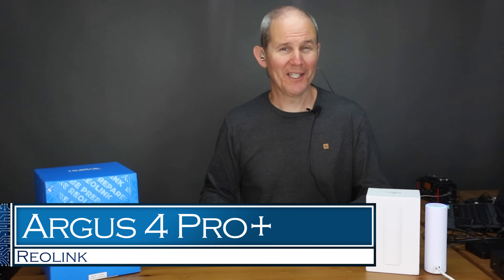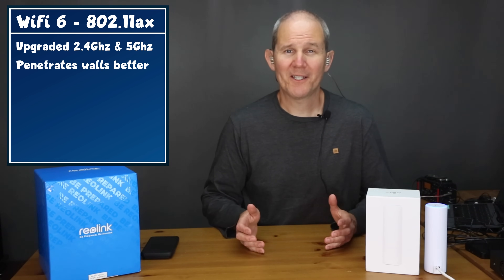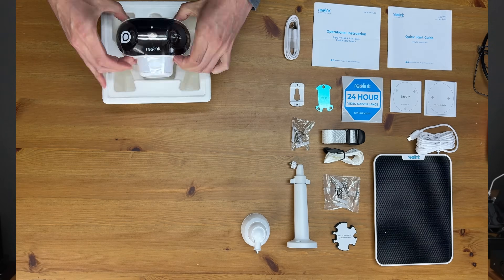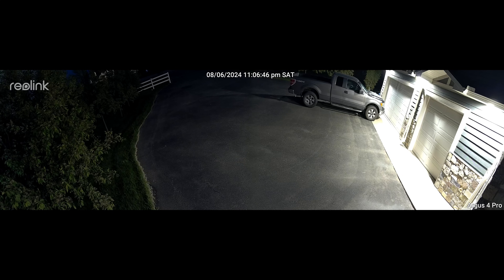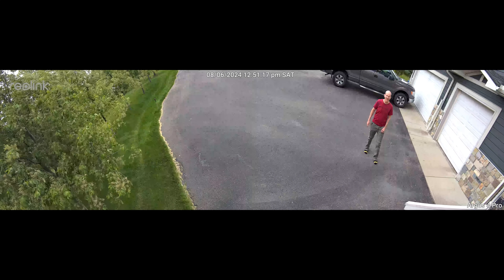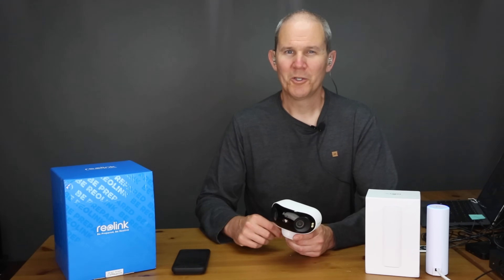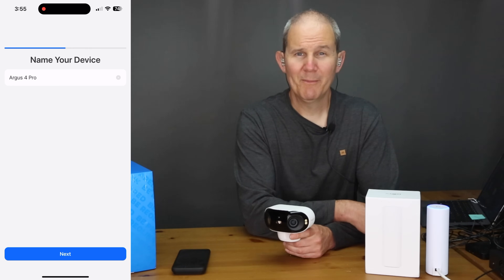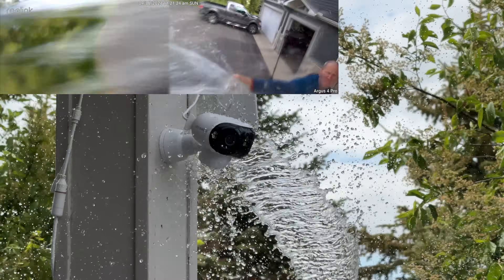Reolink Argus 4 Pro (4K, Battery Operated, Security Camera with ColorX Night Vision + Dual Image)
⚡⚡⚡⚡Amazon Products:⚡⚡⚡⚡
[Valid in June 2024, on Amazon US, CA, GB, AU.]
👍 Ubiquiti U6 IPX5

Hey Guys,
Today we are performing a detailed review of Reolink’s Argus 4 Pro+. This camera was launched in June 2024. And as of this timeframe, it’s a world’s first “4K Battery Camera with ColorX Night Vision & Dual-Image, 180degree field of view” and it supports Wi-Fi 6.
I’m excited to test this device because 4K battery operated cameras are pretty much unheard of. That’s what makes this camera so exciting, it has no IR lights and it supports Wi-Fi 6 or 802.11ax.All this enhances battery life.

The first thing you’ll notice is the face-like appearance of this camera. That’s because this camera, is actually 2 cameras in one. The firmware in the camera, takes each image and stitches them together into one incredible super-wide 180-degree picture. Twice the coverage all in one device.
The camera’s eyes look very wide, and this is by design. With an aperture of F 1.0, they allow a huge amount of light onto the 1/1.8-in sensors. So much light in fact that Reolink has done away with black and white night vision and infrared lights. That means, the camera will use any ambient light, like street lights, property lights or even moonlight on a clear night to maximize the details and image quality - all in color.
The camera also has a setting where it will turn on spotlights when motion is detected.
In complete darkness. The image is showing some noise, and just a smidge of ghosting.
I spent hours in the day and night testing this camera, and I didn’t see the battery level go below 85%. Reolink boasts that 10 minutes of solar charging will last a full 24 hours and the 2 internal batteries will last 12 days once fully charged.
The camera is also saving power because it uses a PIR sensor to detect motion. A PIR’s sensor range is about 15-30 feet [4.5 - 9m] depending on the temperature, speed of the subject and the size.
There are 3 spotlights and they can be configured to turn on when the PIR sensor picks up motion. They can also be illuminated using the torch icon.
Under the rubber cover on the bottom, we have a power button, and a micro-SD card slot, for cards up to 128gigs.
Next I connect the camera to WiFi 6 using a brand new Ubiquiti U-6 access point.
Once done, I show how the camera is initialized and added to the Reolink app.
The lag isn’t too bad. And is high quality. It’s a little slower, but not a big deal given how much data we are processing.
Let’s look at wake up time when my phone is on my network. It was very fast in most cases. A couple of times, I did see a failure, but 99% worked great.

Next we check out a quick time-lapse of how I installed this camera.
Next, we check out the WiFi range. I was able to stream at 600ft away in low definition.
Lastly, we’re going to break out the water hose and see how this camera stands up to a torrent of rain.
Pretty cool, the camera had no issues dealing with all that water.

Conclusion:
Alright guys, time for some final thoughts. I did find there was some lag with the live feed in its highest resolution. I’m more accustomed to wired devices with no lag. It’s not a deal breaker but the is the nature of wireless devices. Secondly, I wish the record time of any motion recordings was longer. I’d like an additional 10-15 seconds of footage after motion was last triggered. Same goes for the LED lights. I wish they stayed on a little longer when triggered.
For the stuff I liked, let’s look at a few. Wi-Fi 6 has met my expectations in wake-up time, speed and range. Battery life is also great. I spent hours, day and night testing this camera and the battery stayed strong the whole time. The overall stability and processing power was also noted. I had very few issues with interacting with the camera over the iPhone app or PC app. I was able to change settings, export footage all while the camera was reacting to motion and recording new clips. Lastly, the footage is amazing and it deals with shadows and colors very well, but the colorx has to be one of my new favorite features. This is my first all-color camera with no black and white nighttime option. In an environment with some ambient community light, it works great with next to no blurring or ghosting.

Chapters:
00:00 Introduction
01:22 About Wifi 6
02:37 What’s Included
04:20 Specs & Features
10:25 Connecting to Wifi 6
12:49 How to Install
13:18 Range & Water Test
14:38 Final Thoughts